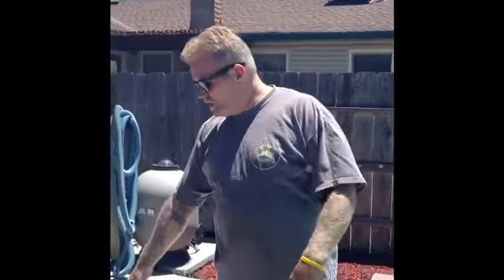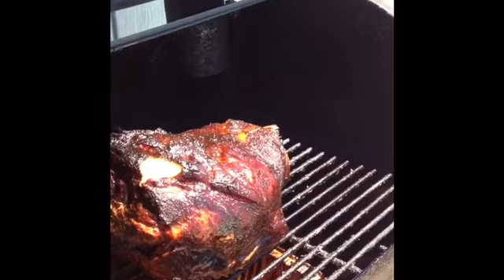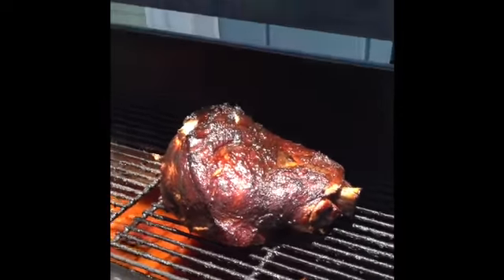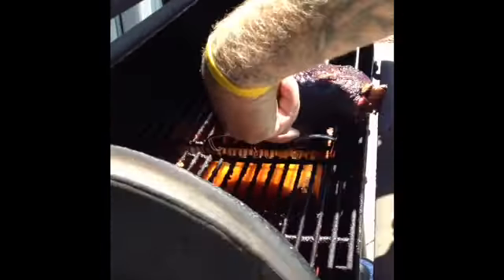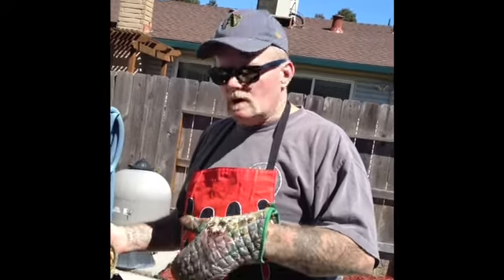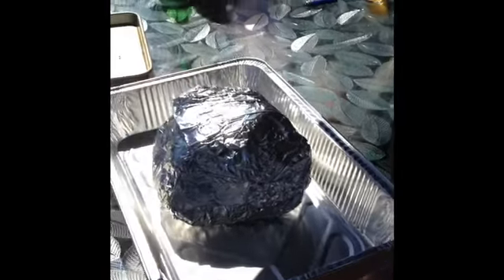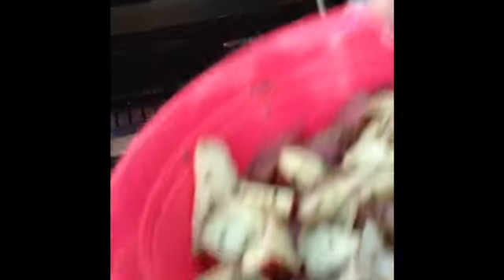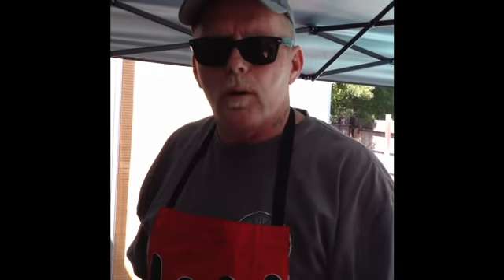BBQ Galore 32 Challenge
Pulled pork. June 24, 2012: WOD: chimney